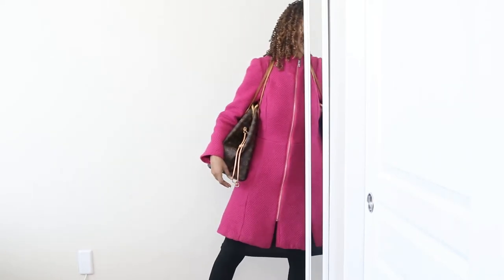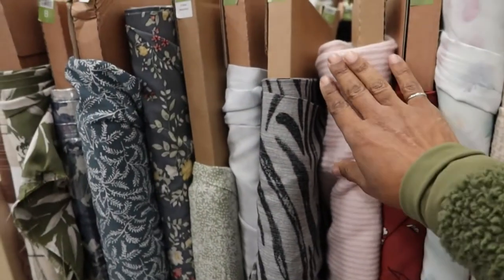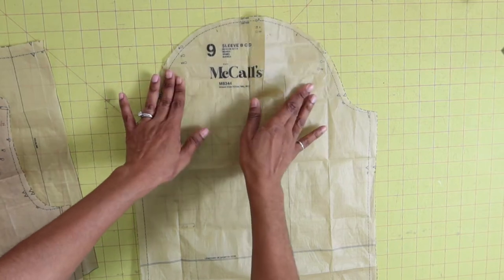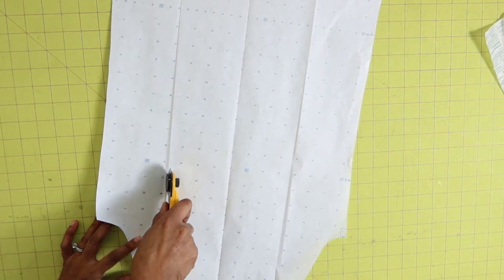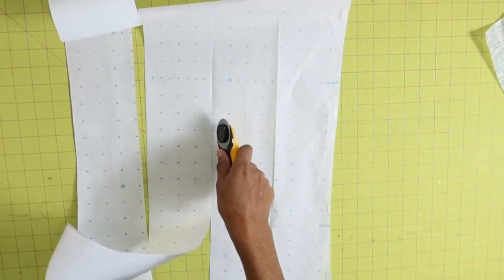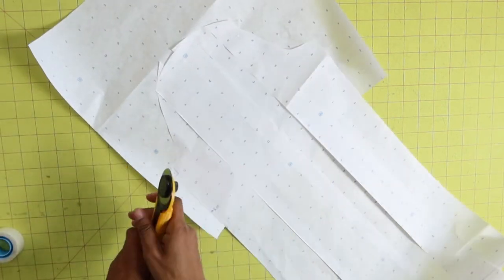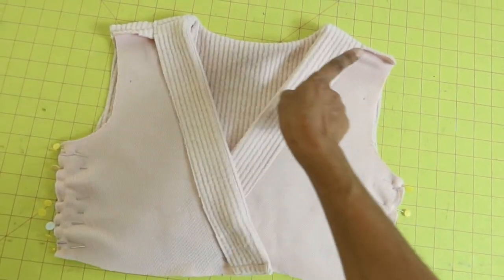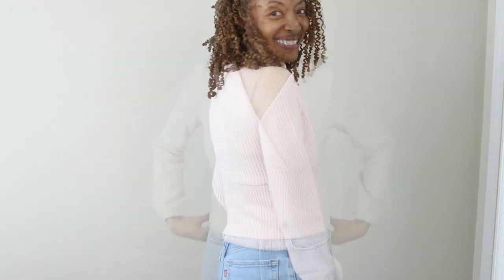Removing Gathers From Sleeve Cap - Here’s How | McCall's 8344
McCall's 8344 is a really cute top.  I made view C, and I decided to remove the gathers from the sleeve cap.  I share how I removed the gathers, why I removed the gathers, and what I did to prepare the sleeve before making any adjustments to it.   This sewing make was made from a knit fabric that was purchased from Joann Fabrics.

Coat: McCall's 7848
Black dress: Butterick 6479